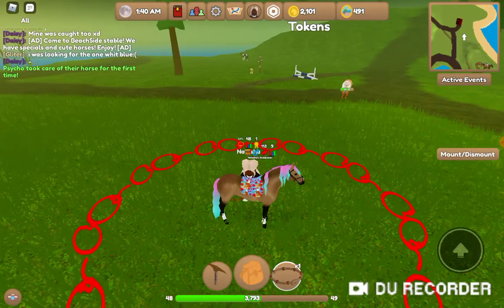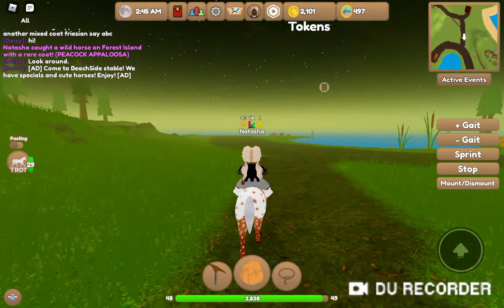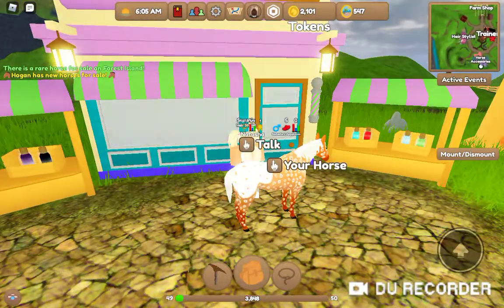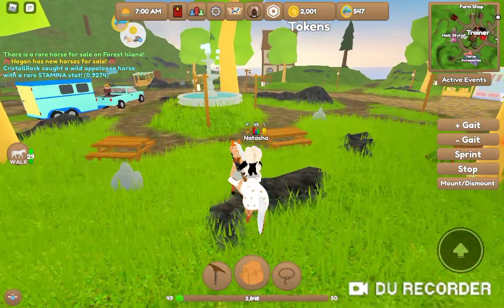Playing summer horse Event!! (i got a peacock Appaloosa)